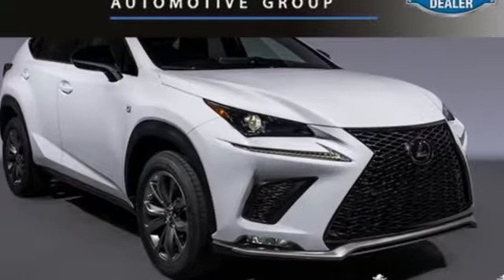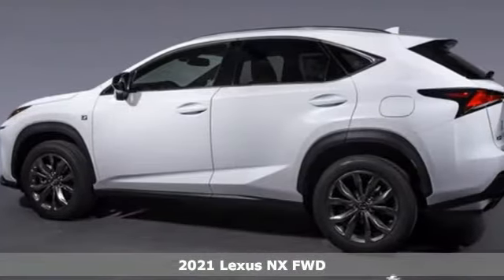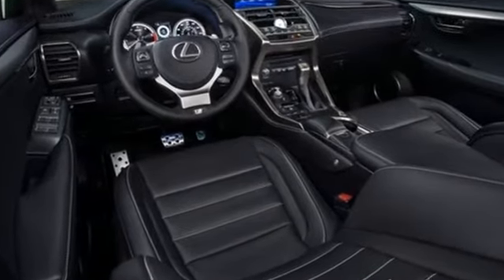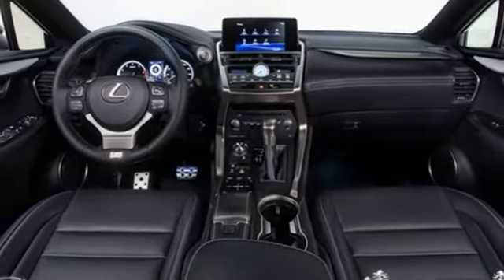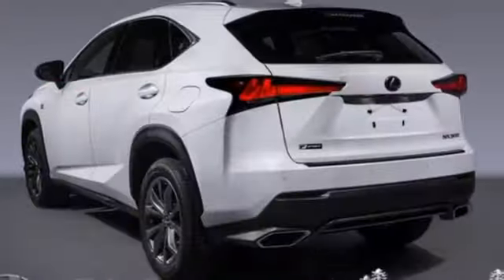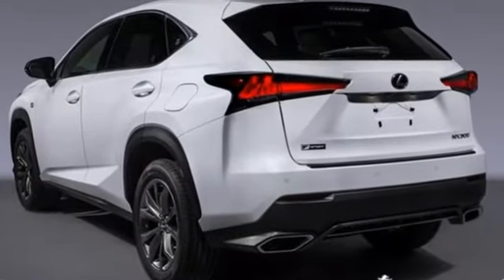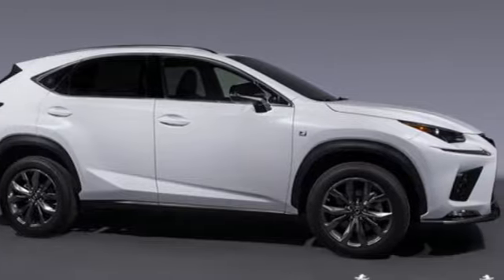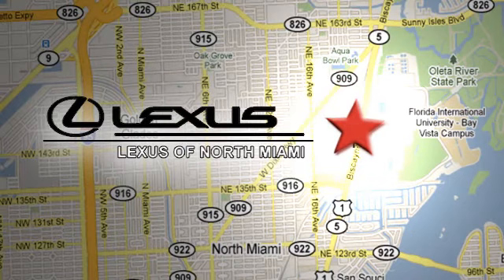New 2021 Lexus NX Miami, FL #21051400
Year: 2021
Make: Lexus
Model: NX
Trim: 300 F Sport
Engine: 2.0L 16V DOHC
Transmission: 6-Speed Automatic
Color: White
Interior: F Sport Blk F Sport Nulux
Stock #: 21051400
VIN: JTJSARBZ2M5022240
Ultra White 2021 Lexus NX 300 F Sport FWD 6-Speed Automatic 2.0L 16V DOHCbrbrRecent Arrival! 22/28 City/Highway MPG

Address:
14100 Biscayne Blvd